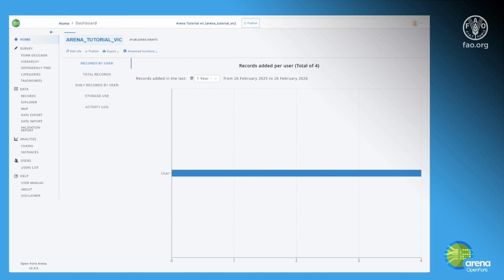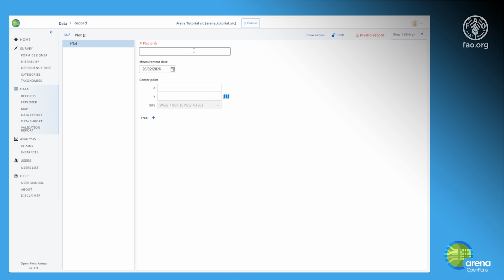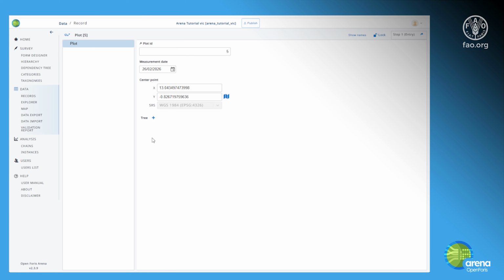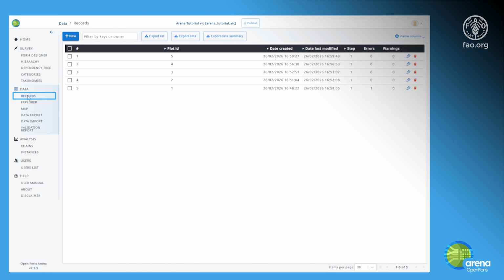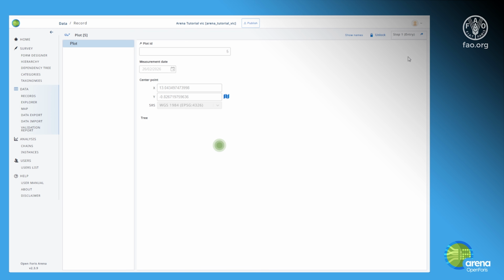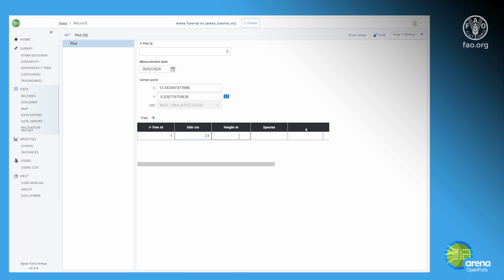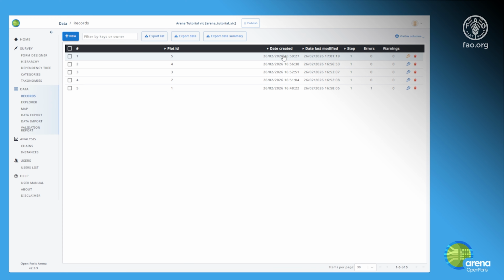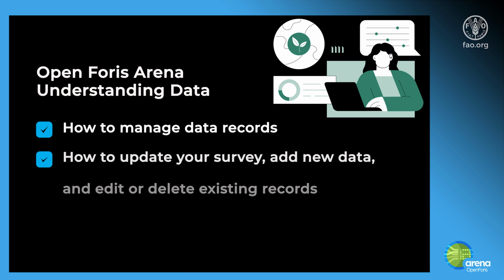Manage Records in Arena - Open Foris Arena Tutorial series - Understanding Data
Create new records, edit existing data, and delete records.

Open Foris Arena is a modern, cloud-based platform designed for comprehensive forest and other environmental surveys, socio-economic surveys and other applications. It allows users to fully customise survey structures, variables, and validation rules, supporting multilingual data collection, management, and processing. Its dynamic form designer, taxonomy management, and real-time collaborative features make it ideal for both national forest inventories and complex, multi-cycle surveys. Arena supports importing old Collect surveys, connected with Earth Map and Whisp for Google Earth Engine queries, and it offers advanced data cleansing and export functions. Data is securely stored in the cloud, facilitating collaboration and reducing the need for local IT infrastructure.